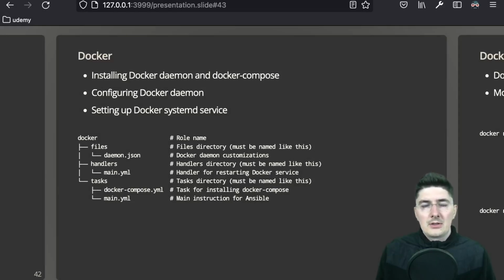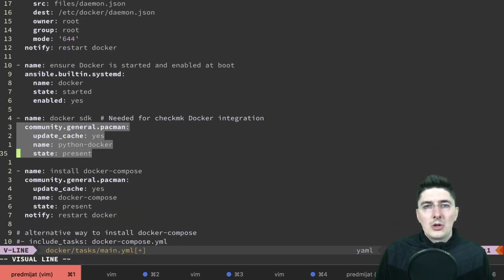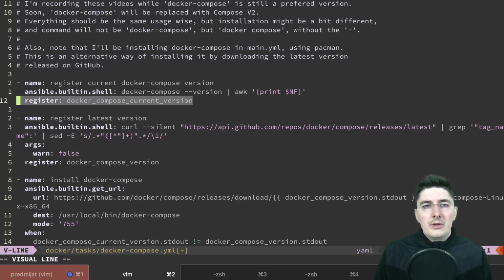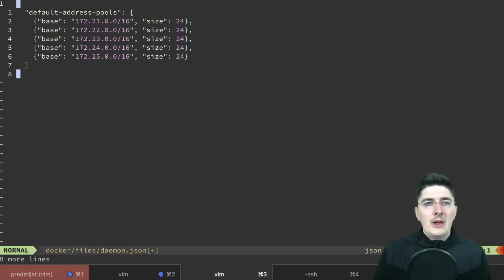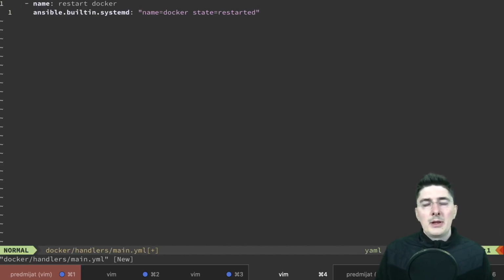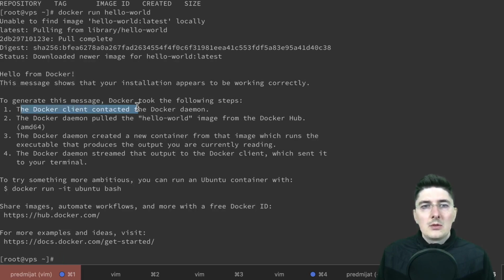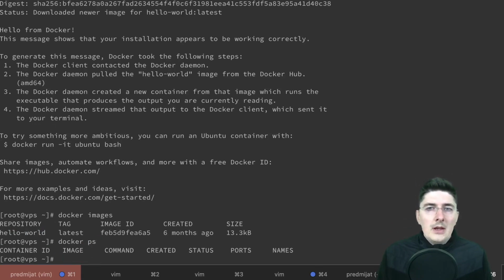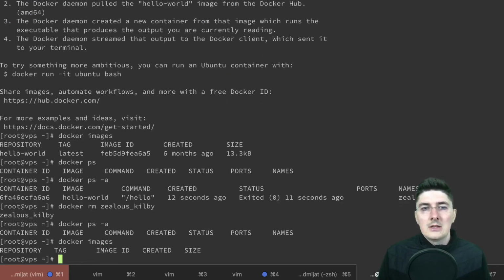20 - Docker 2